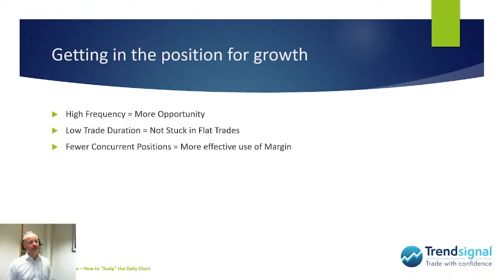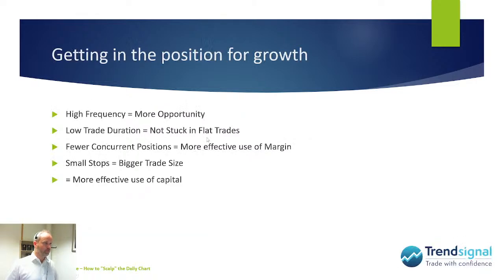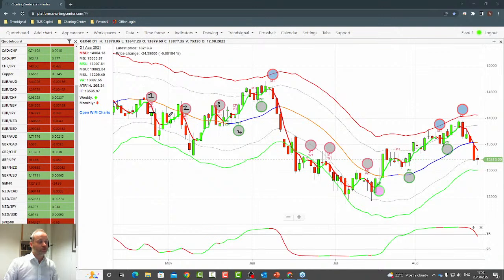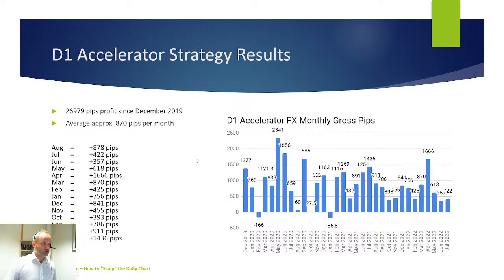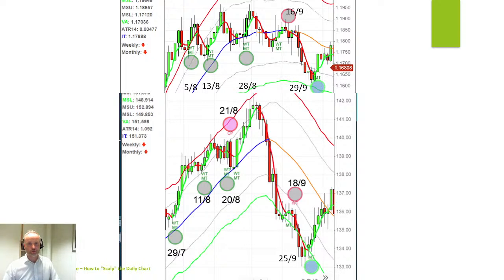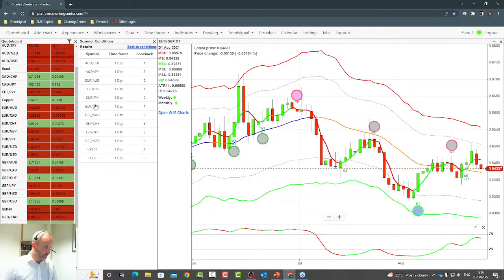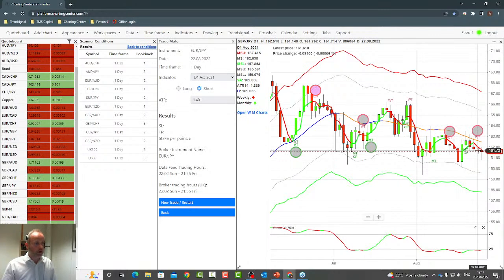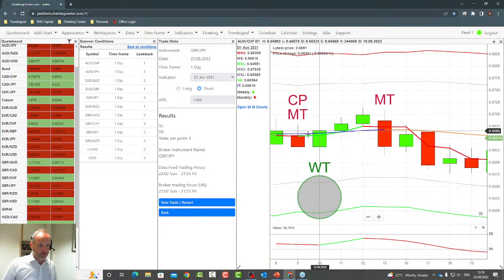How to “Scalp” Forex Trades in the evening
Lots like to scalp the markets on the short timeframes but it takes time and strong nerves. What about doing it on the Daily chart?

In this event Adrian is going to take you through the rules for trading Accelerator trades.

As the name suggests, these trades can be fast and very powerful - it's like scalping the daily charts and is perfect for a high income strategy for those with little time.

Attend this session and you will learn how to identify powerful trends and patterns for big and fast winners.

If you don’t yet have a clear strategy, this really will be essential viewing, so please be sure to join us online, on this live webcast.

Don’t forget to view our website for more live webinars and market insights.